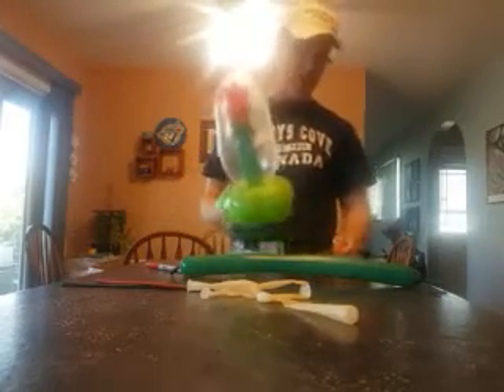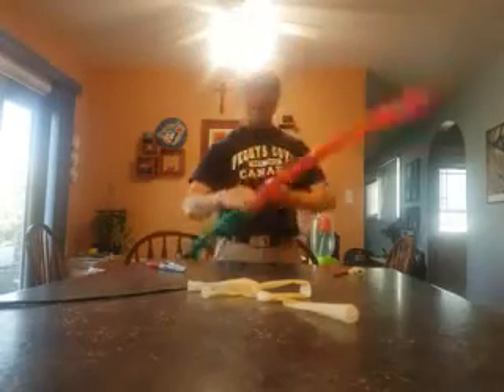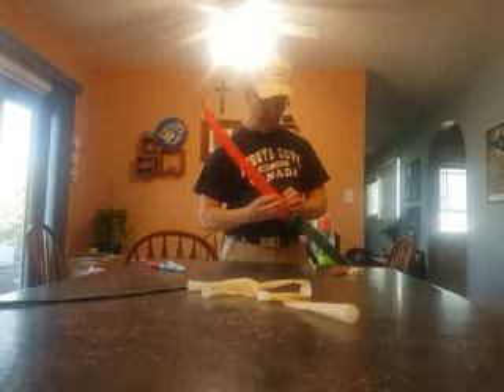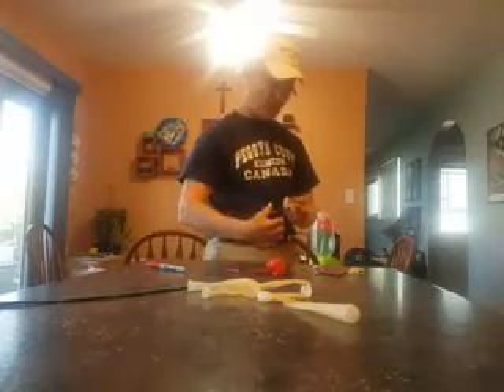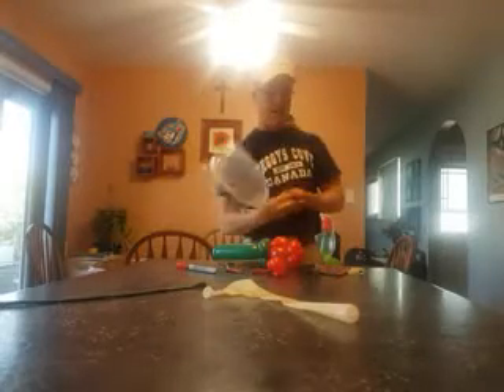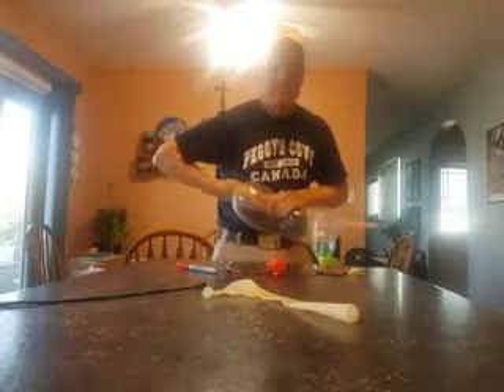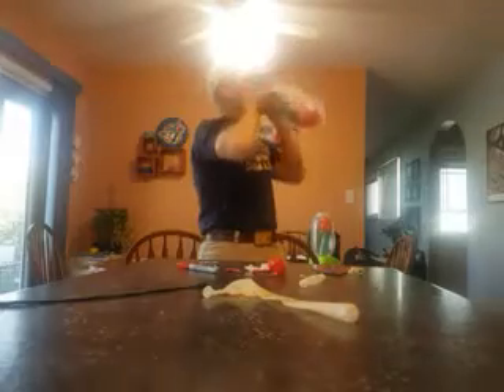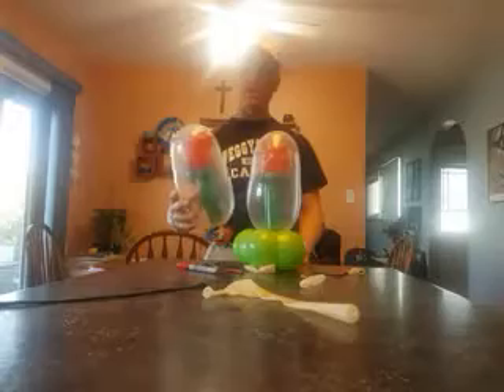Beauty and the beast flower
How to put a balloonflower inside another Balloon